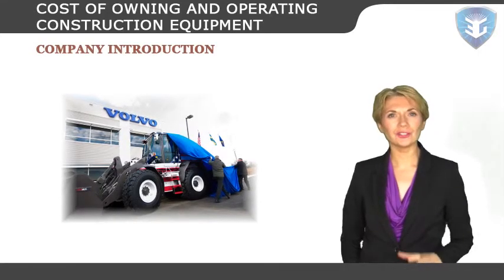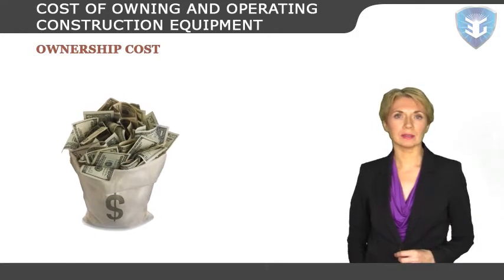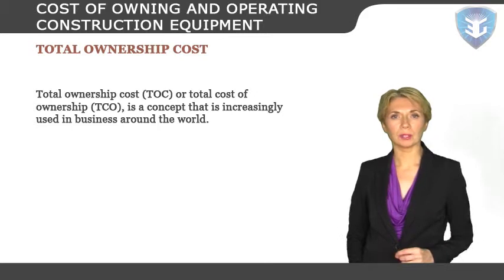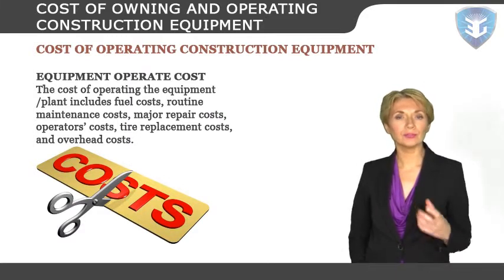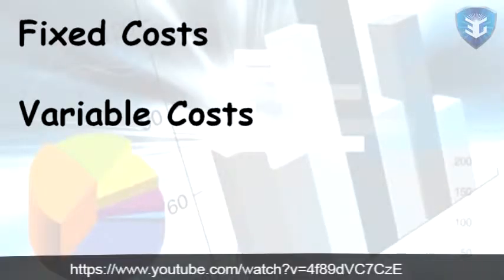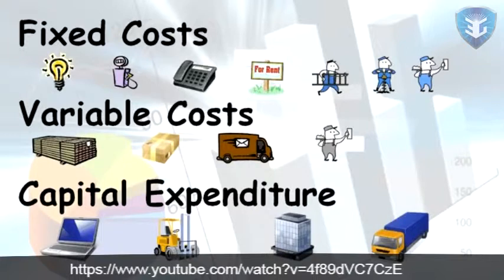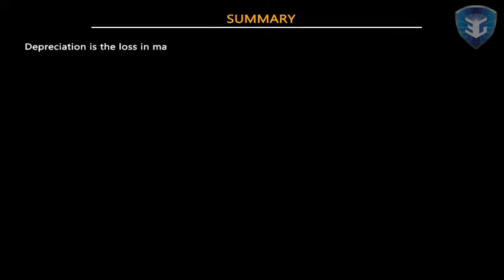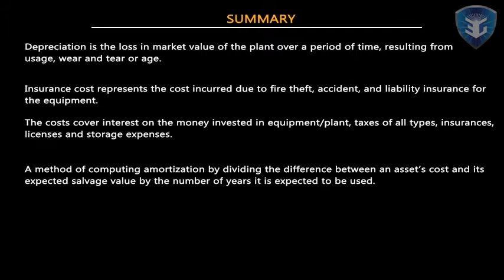COST OF OWNING AND OPERATING CONSTRUCTION EQUIPMENT new